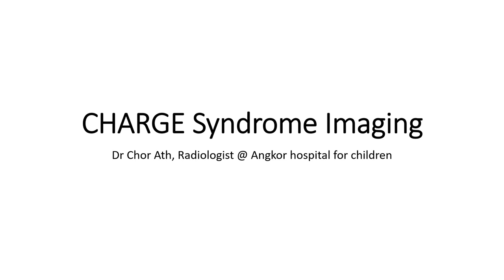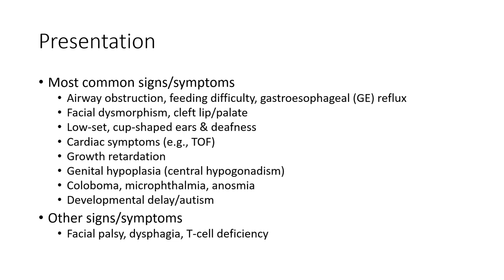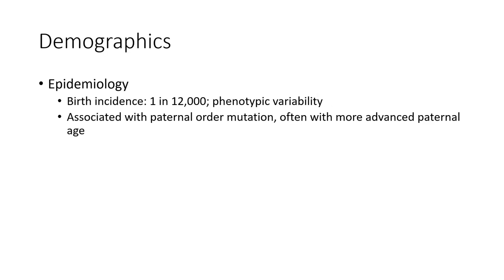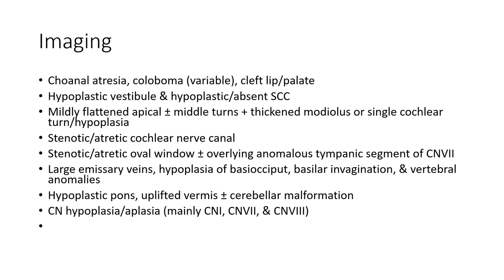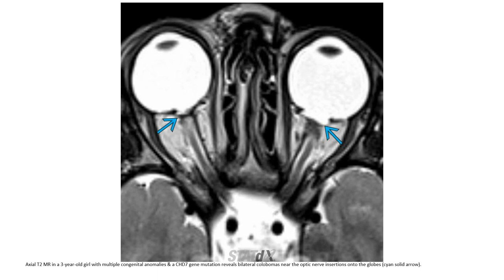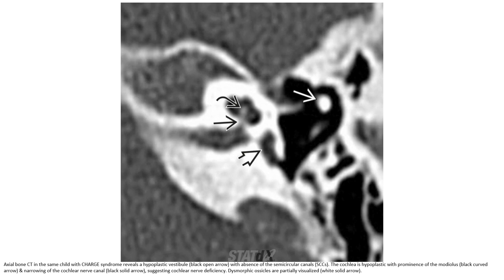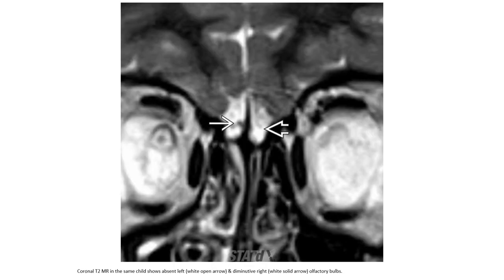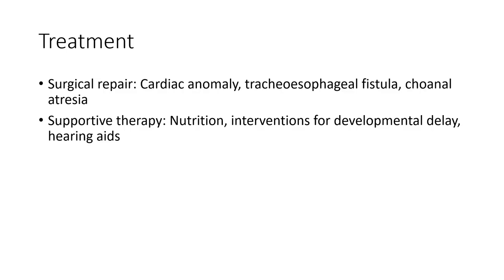CHARGE Syndrome Imaging